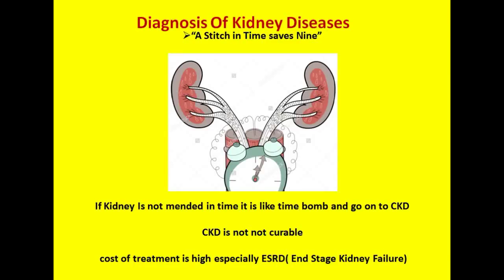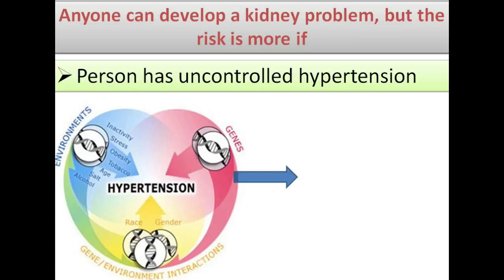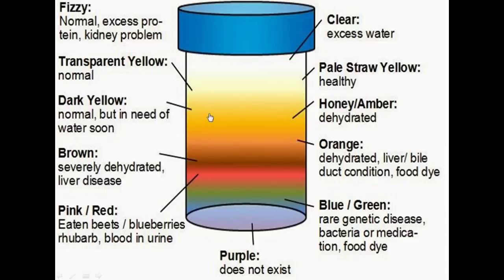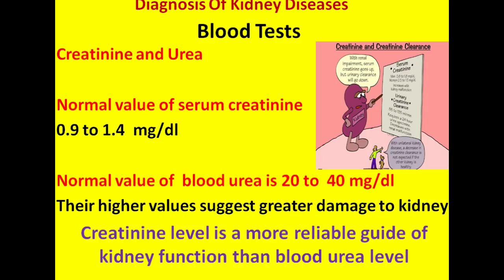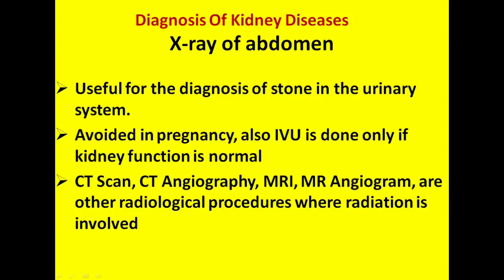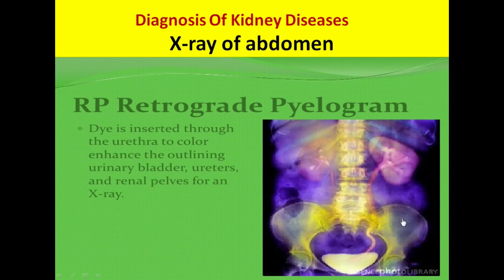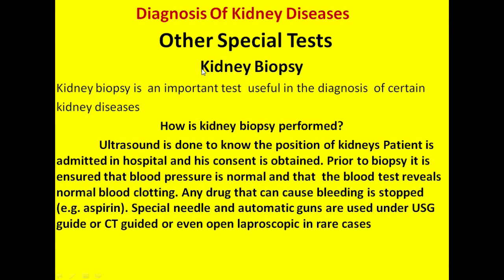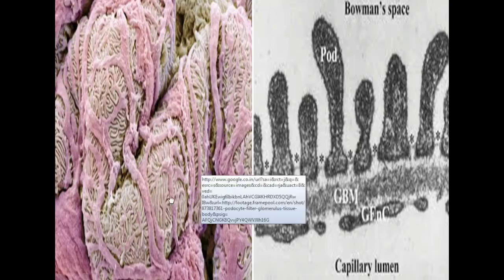Copy of Kidney Video Book Ch3 "How To Diagnose Kidney DIseases"